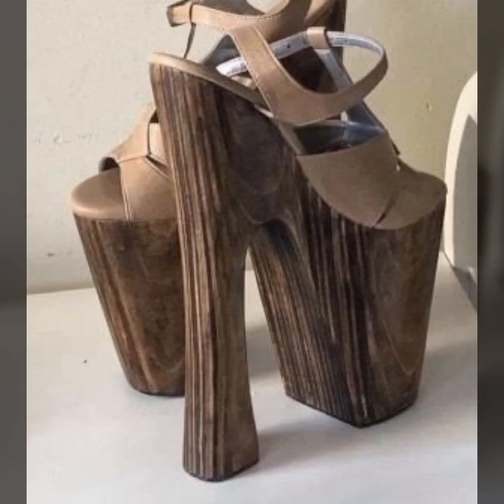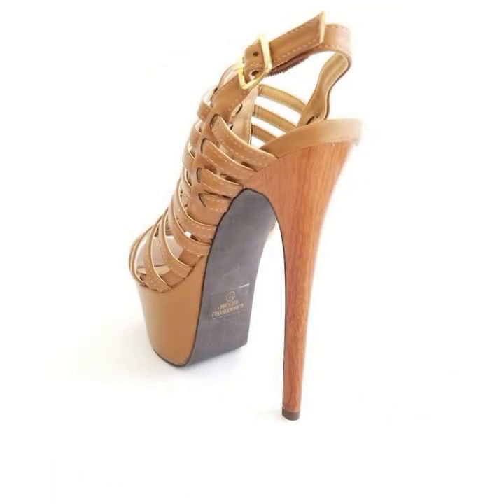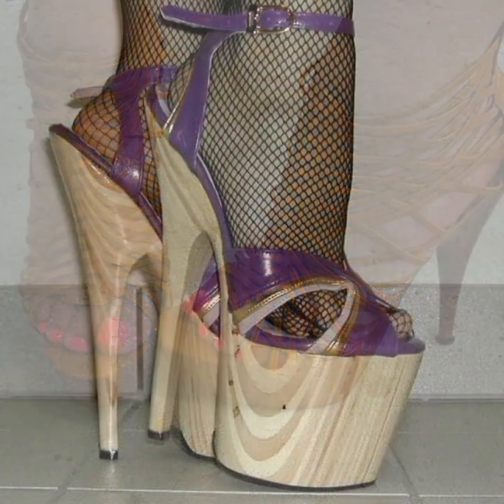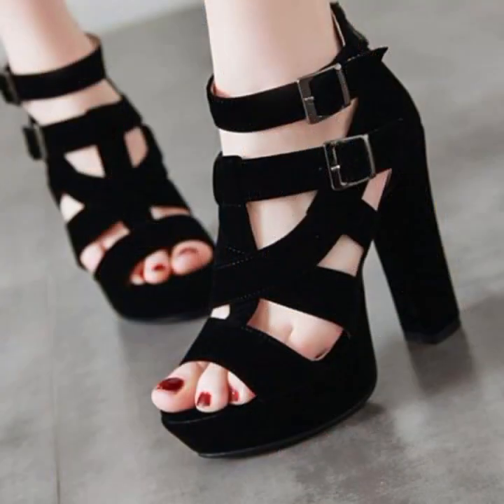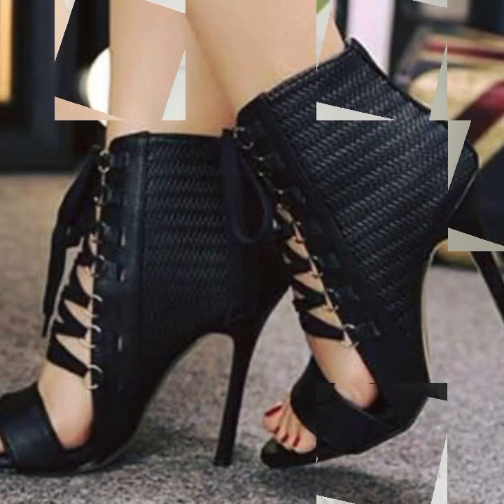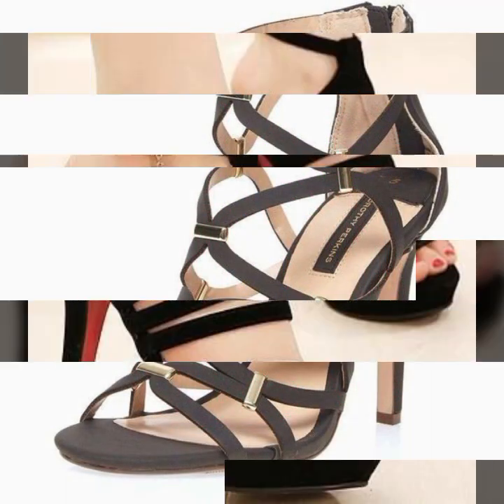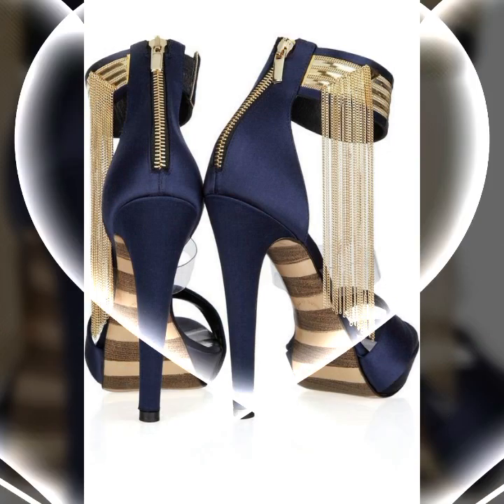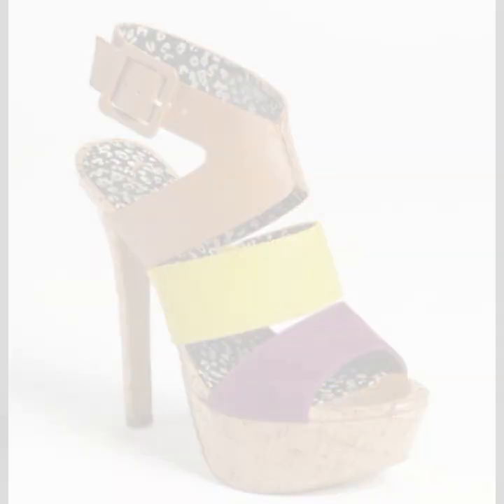TOP 50 BEST DESIGNS AND TRENDY HEEL SANDALS IDEAS